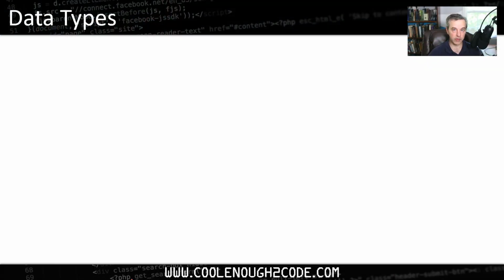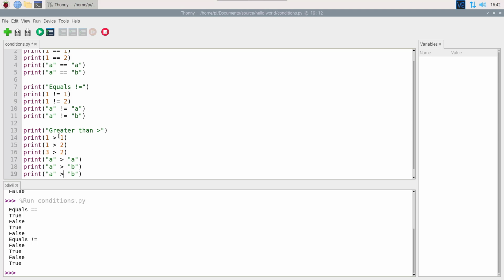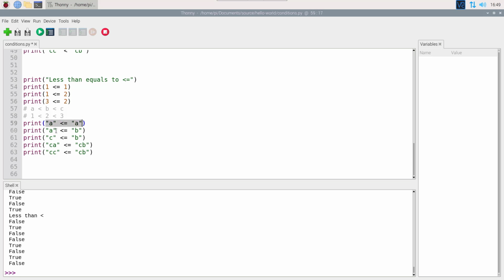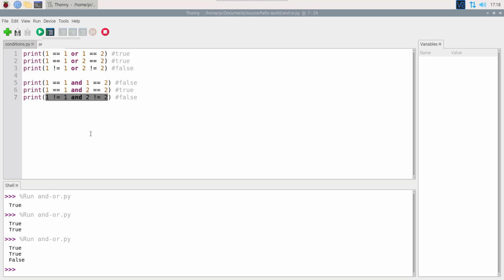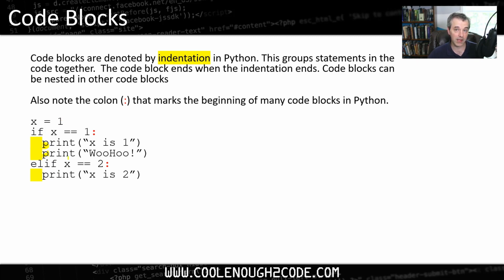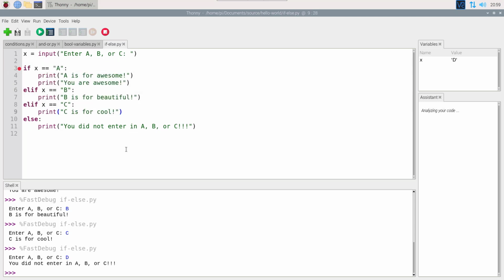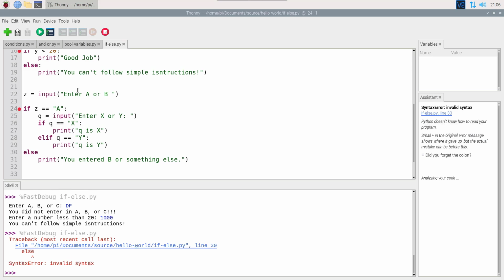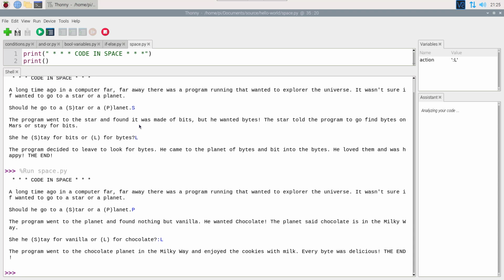Lesson 4: Learn About Logical Operators and If/Else Blocks in Python!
Programs flow is controlled by logical operators that when evaluated can cause a program to go one direction or another. If/Else blocks are how this is done in code. In this lesson, we will look at logical operators and then apply them using If/Then blocks and round it out with a fun challenge!

Complete the challenge by 8/31/2020 to be entered to win a $10 Amazon Giftcard!

Code Samples and the deck for this and other lessons can be found

Cool Enough 2 Code? started as a simple idea: create a place for people to learn to code. We are a community of volunteers and learners that come together to learn about code. We are not simply another online learning site, rather want to make a difference by learning to code both interactive and accessible to anyone that wants to learn. We are people first, technology second.